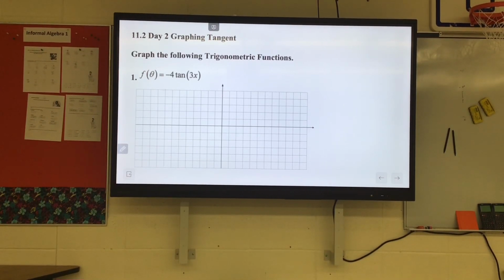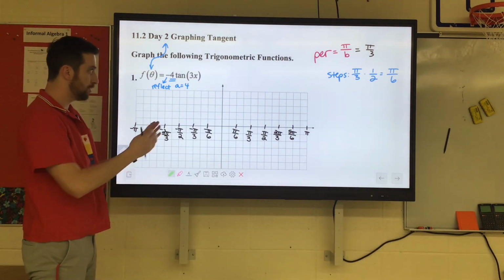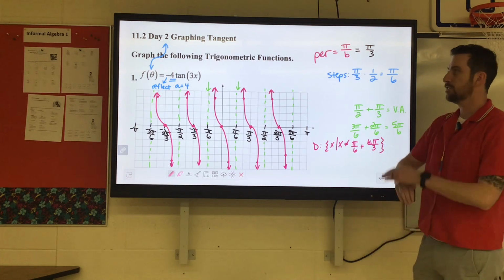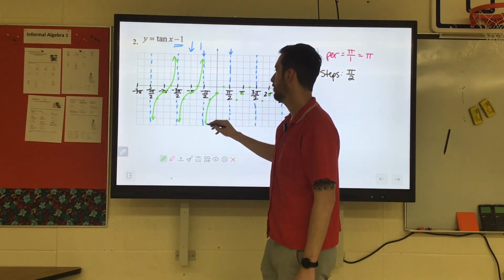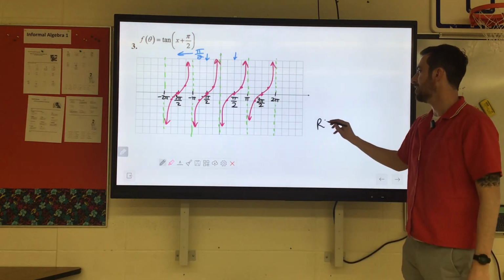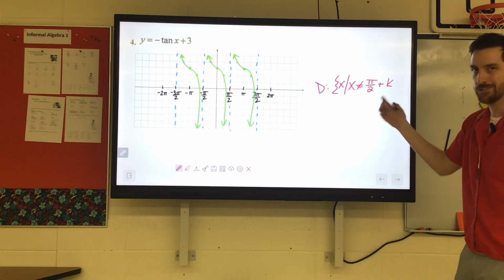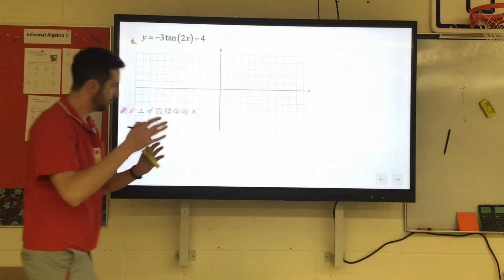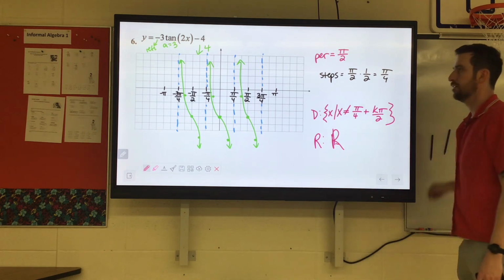Graphing Tangent Day 2